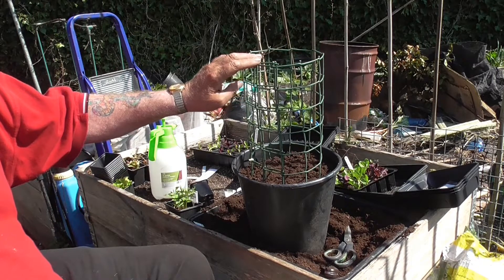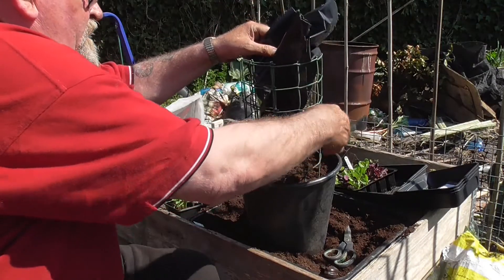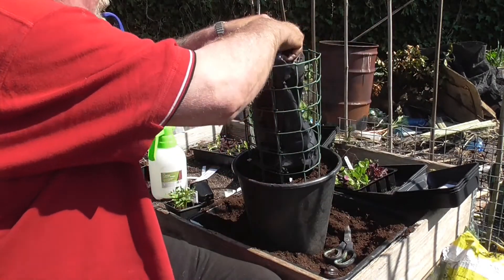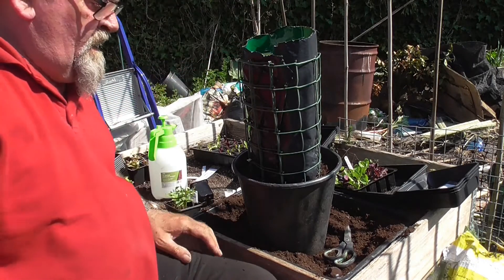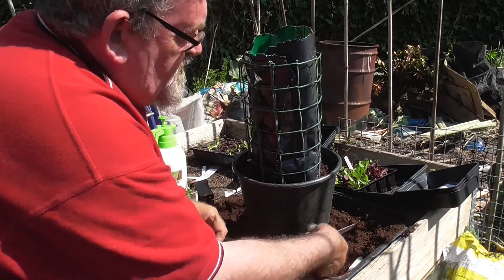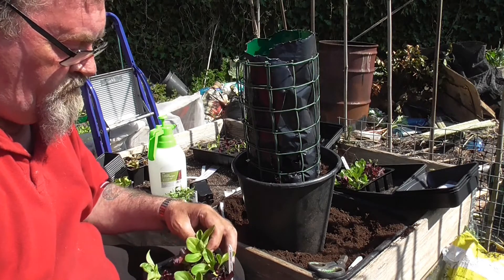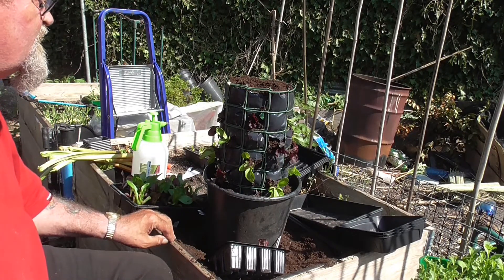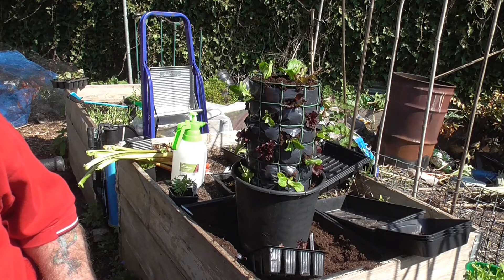SOME OF MY MISSING CONTENT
CREATING A CUT AND COME LETTUCE TOWER